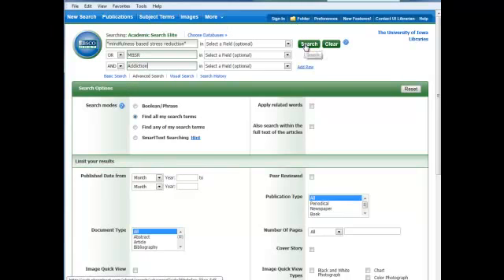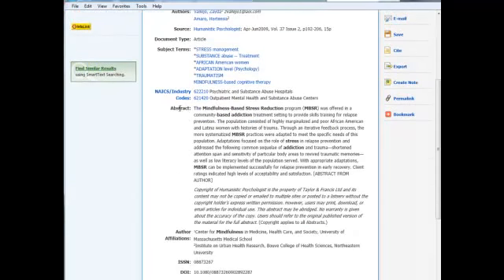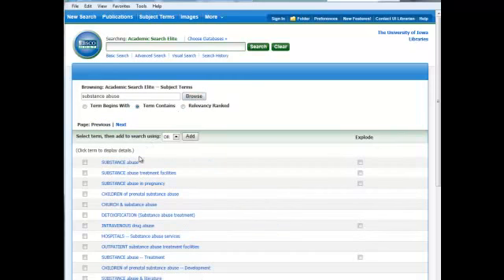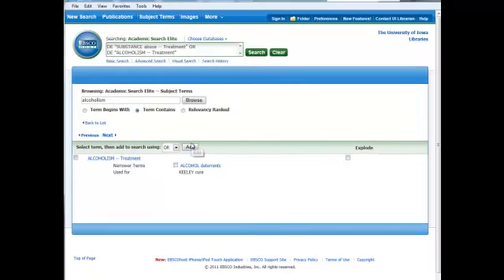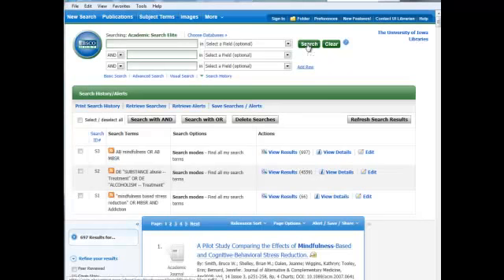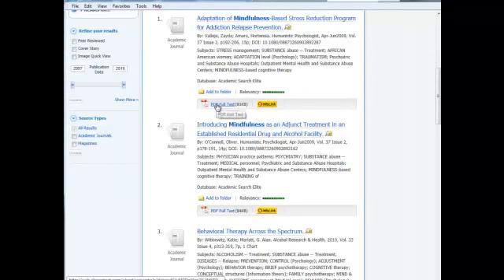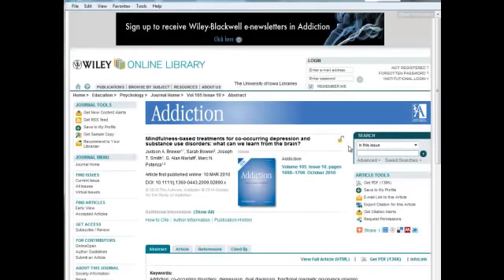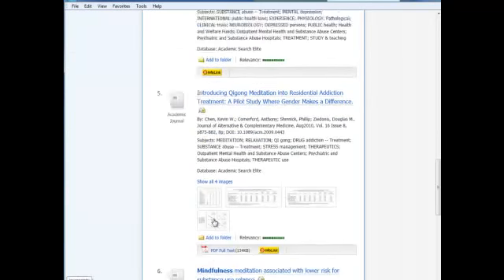Copy of Academic Search Elite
Searching Academic Search Elite